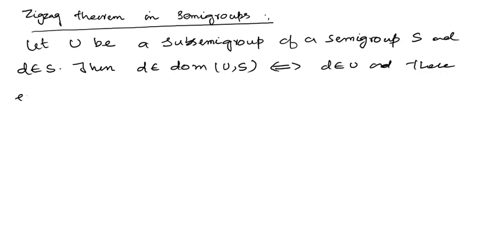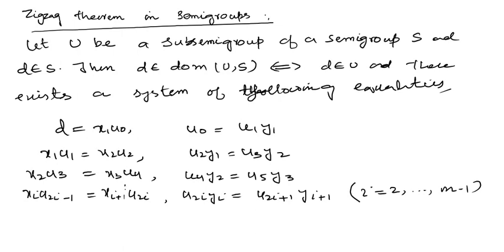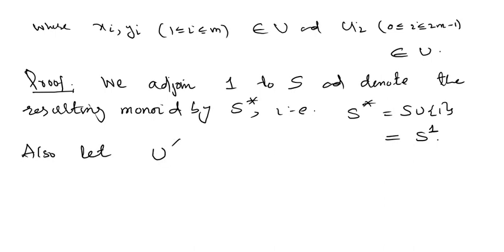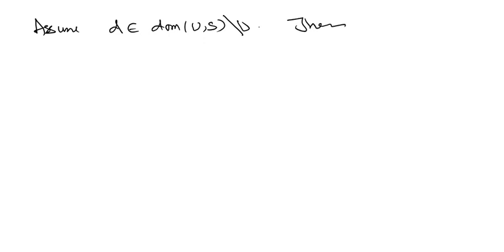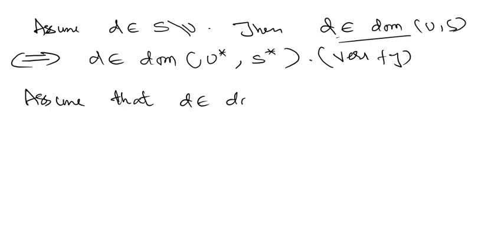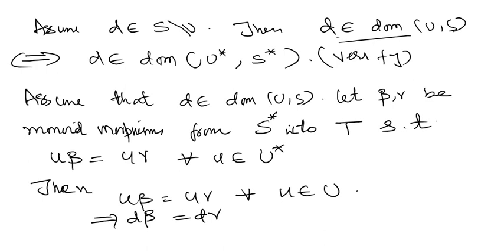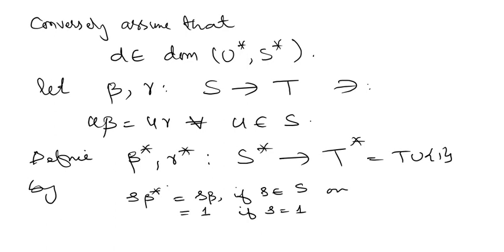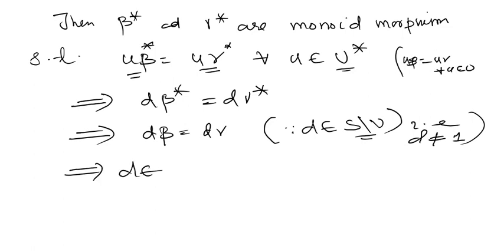Lec 78 Theory of Semigroups